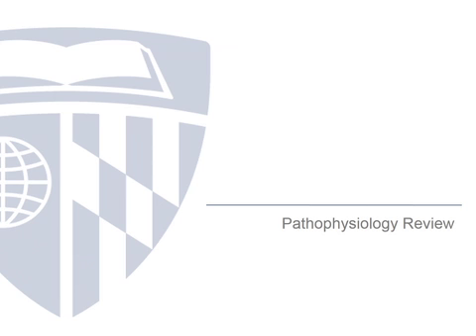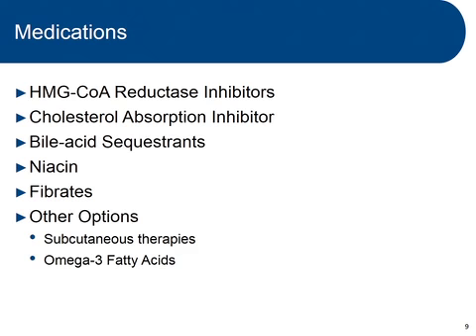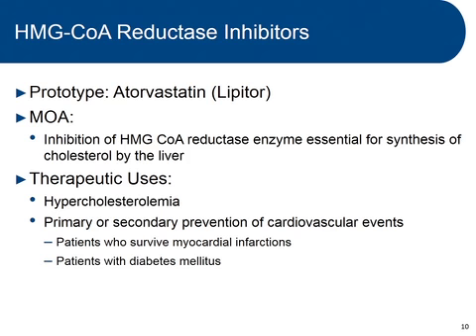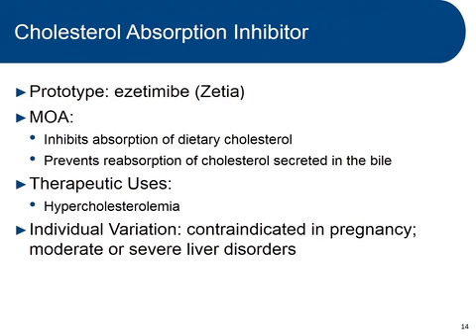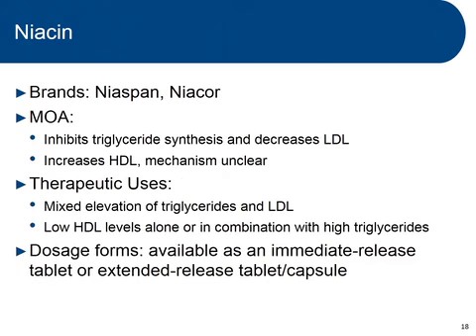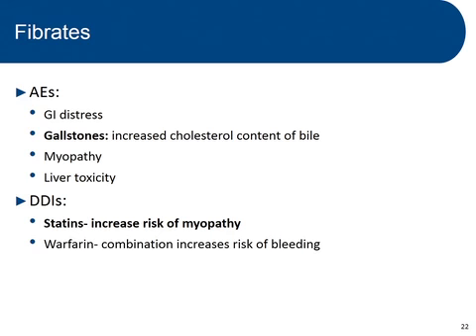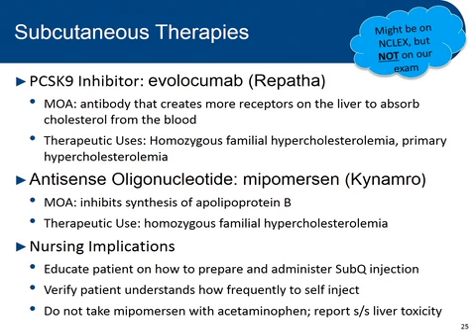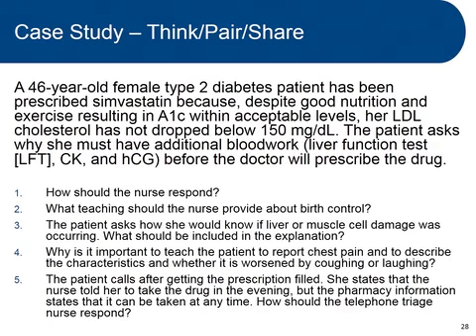MOD 4 CH M 2